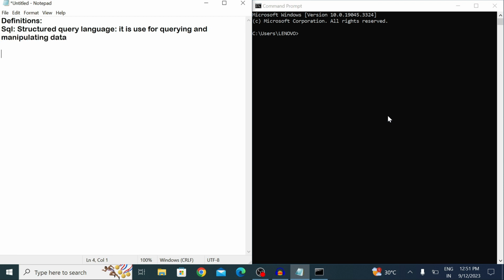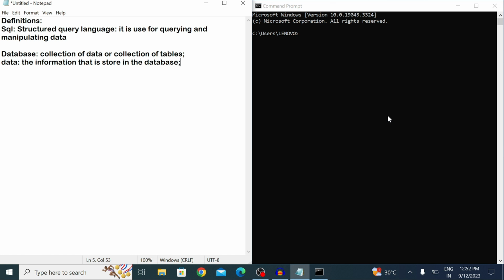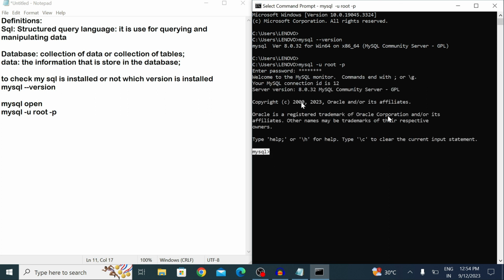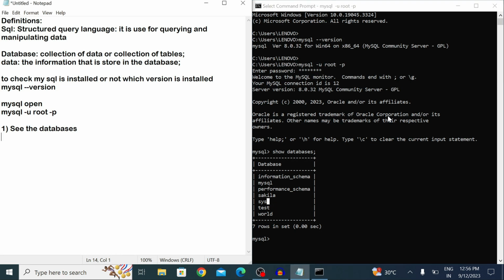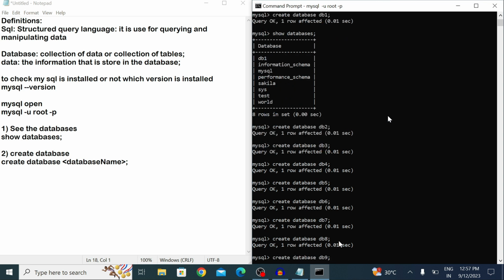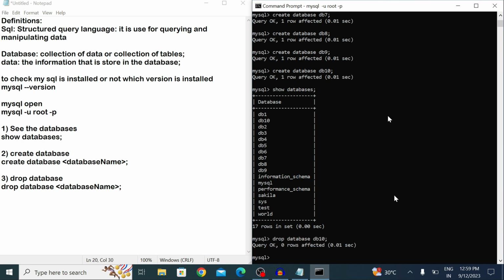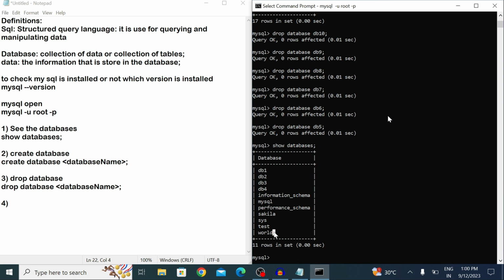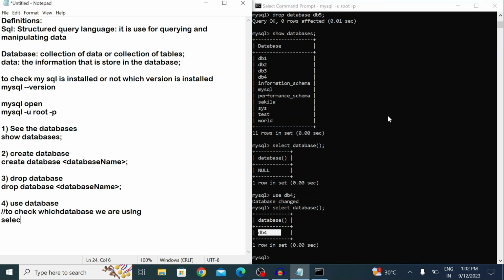Getting Started with MySQL: Part 1 - Database Fundamentals"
In this video,  explains some basic database commands that are used to manage information in a simple and easy-to-understand way. These commands include:

Show Database: This command helps you see a list of all the databases available in your system. It's like looking at a menu to see what options you have.

Create Database: This command allows you to make a new database where you can store your data. It's similar to creating a new folder on your computer to organize files.

Drop Database: With this command, you can delete a database you no longer need. Think of it as throwing away an old folder or deleting files you don't want anymore.

Select Database: This command helps you choose which database you want to work with. It's like opening a folder on your computer to access the files inside.

These commands are important when you're working with databases because they let you organize, create, and delete your data effectively. It's similar to managing files on your computer, but in this case, you're managing information in a database.